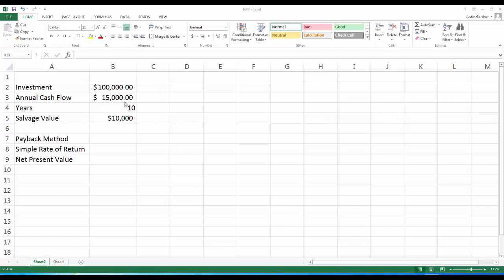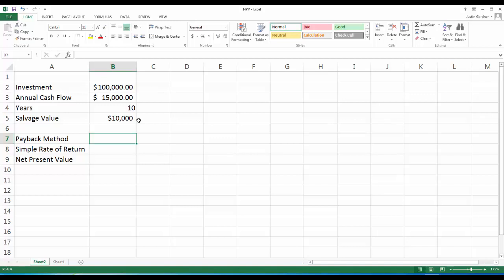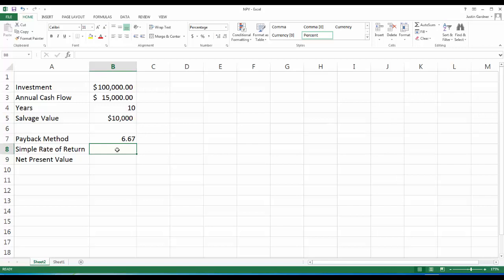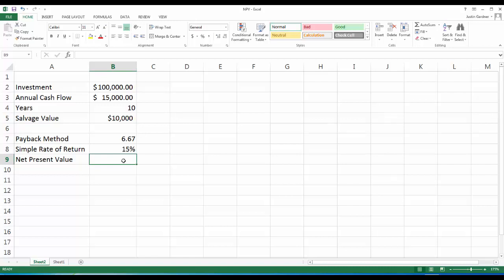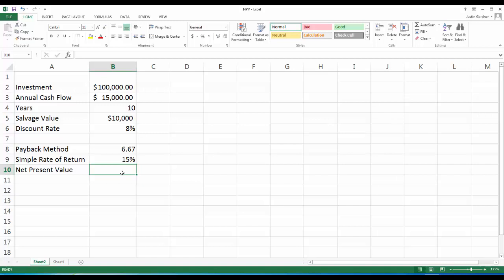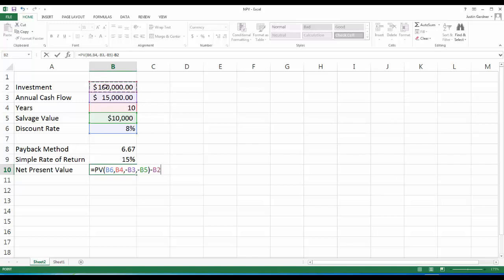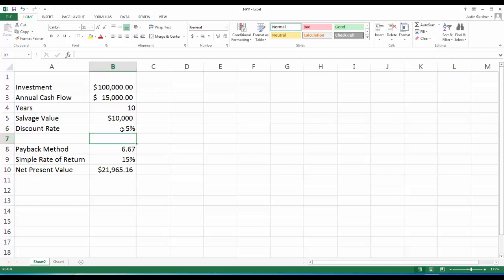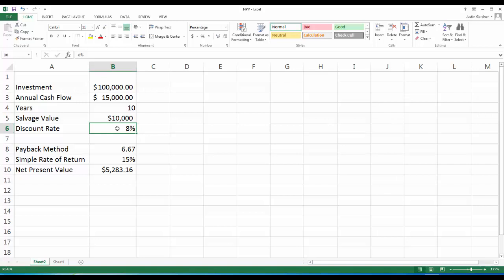Net Present Value 01